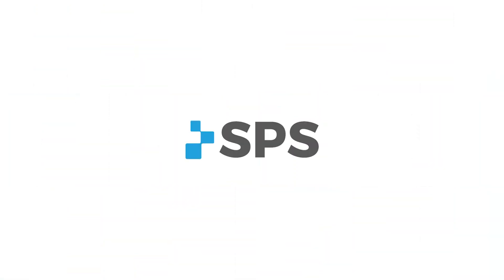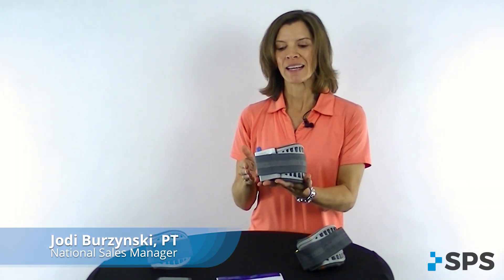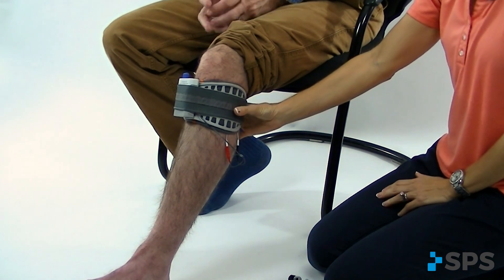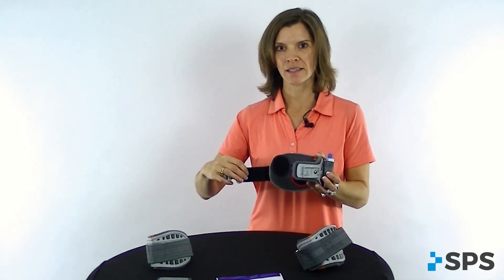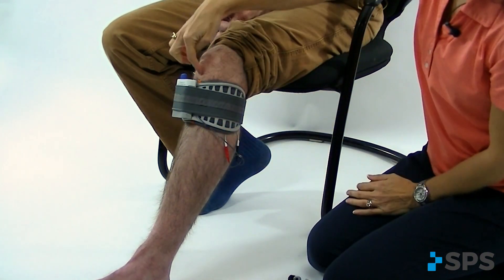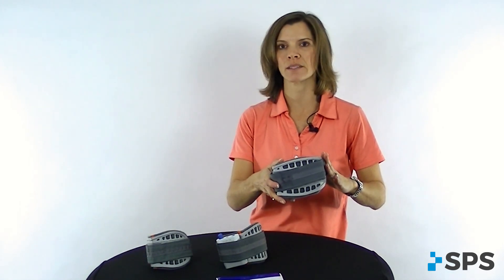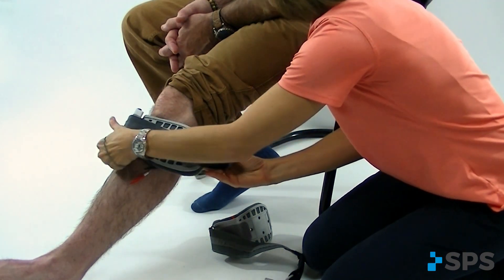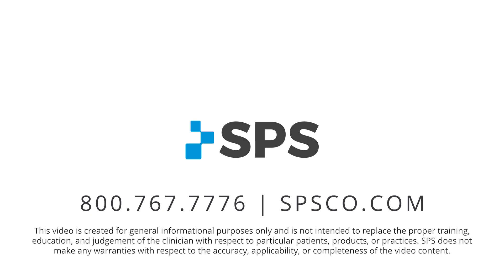Walkaide/Pace XL: Cuff Fitting | The Clinical Minute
The Clinical Minute features short overviews of orthotic and prosthetic devices.

Let’s Connect!